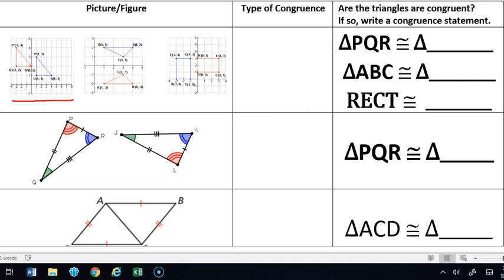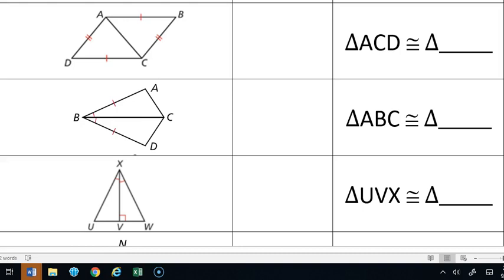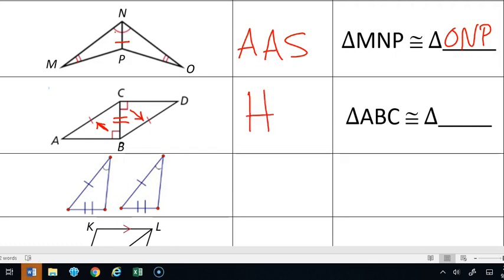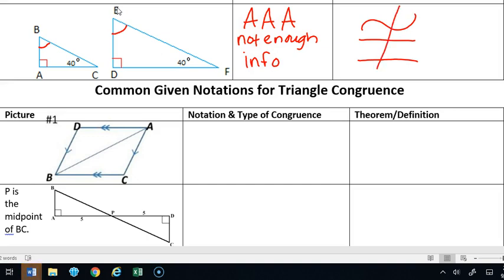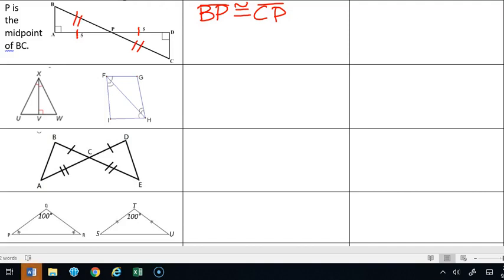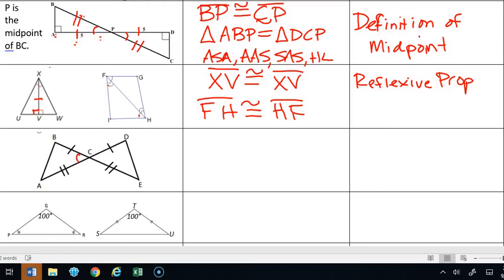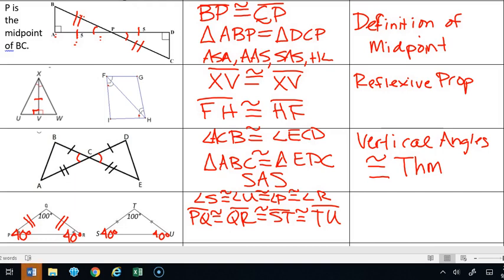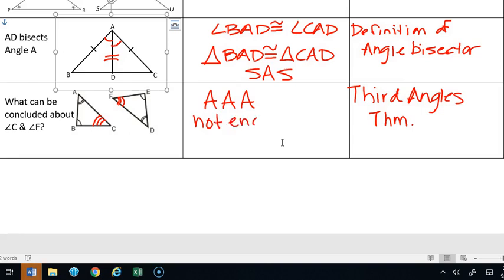Video of Review of Unit 3 Quiz on Sections 3 and 4